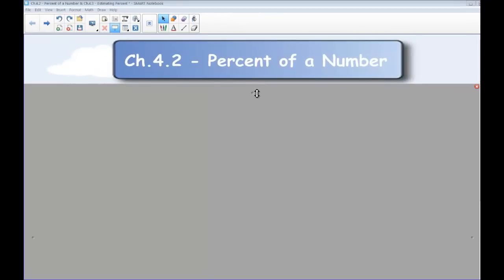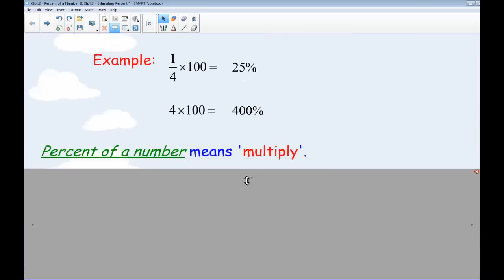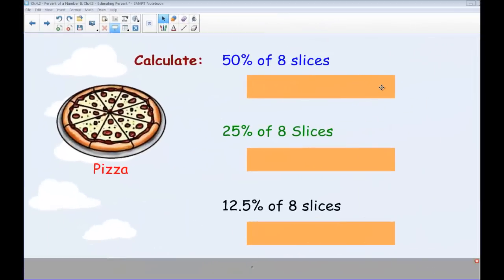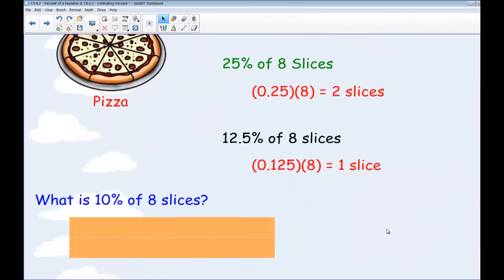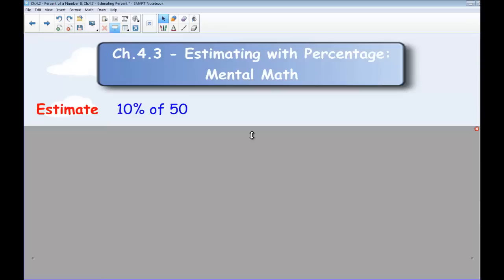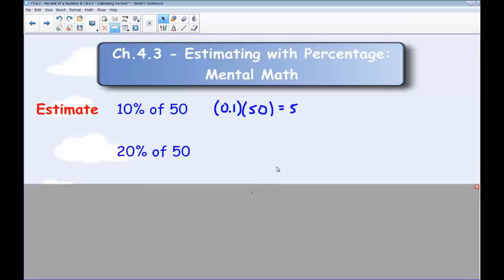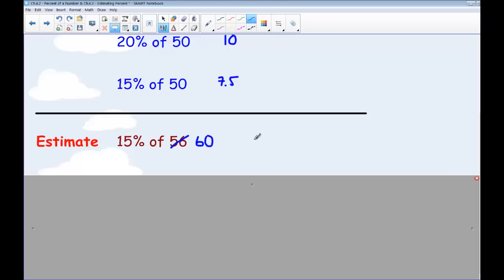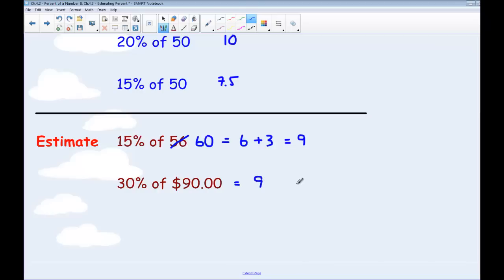Math 8 - Ch.4.2: Percent of a Number & Ch.4.3: Estimating with Percent: Mental Math